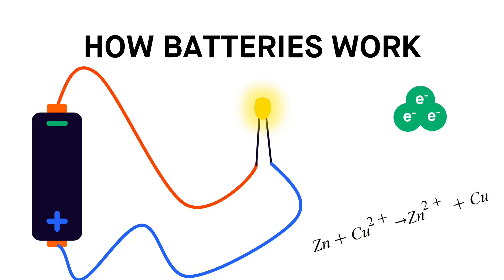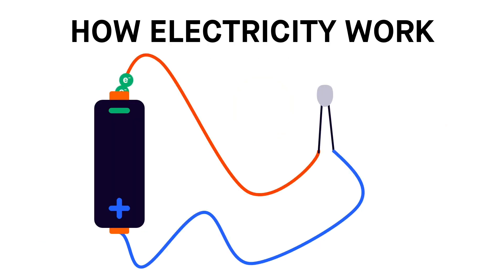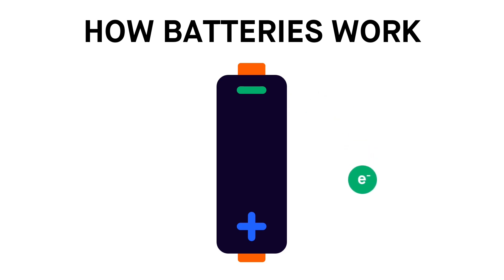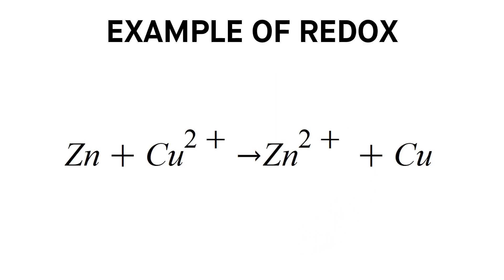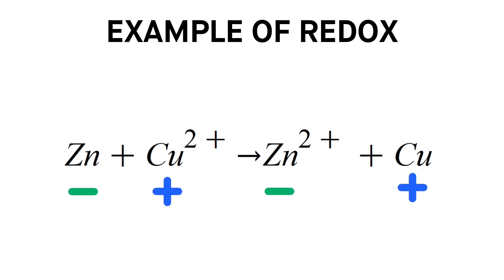How BATTERIES Work | Chemical Reaction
In this video, we will dive into the exciting topic of batteries, how they work, and the chemistry behind them.